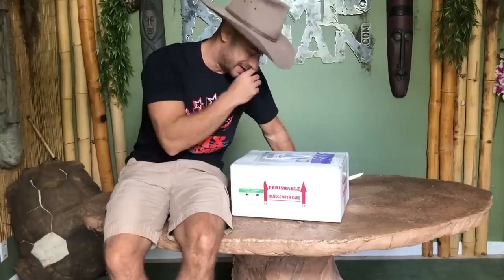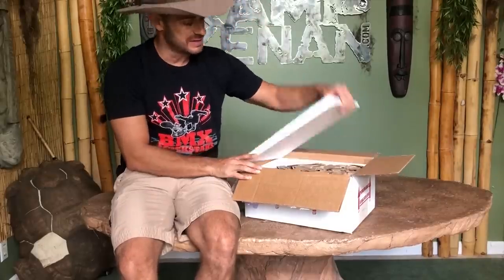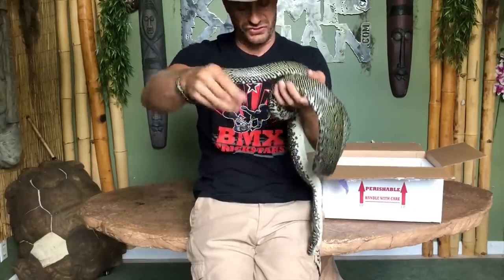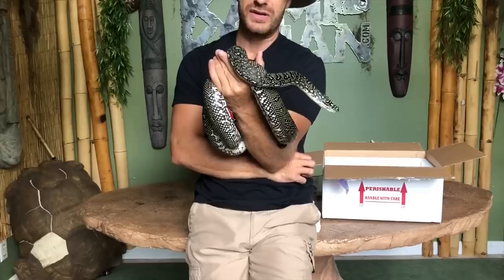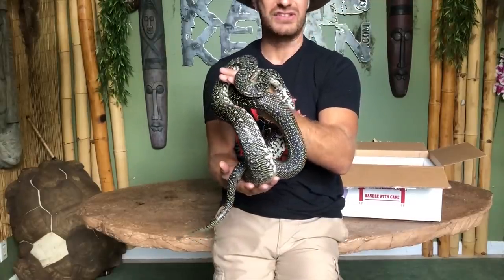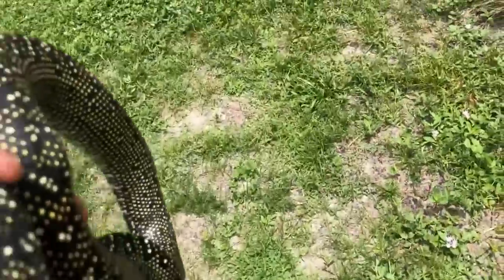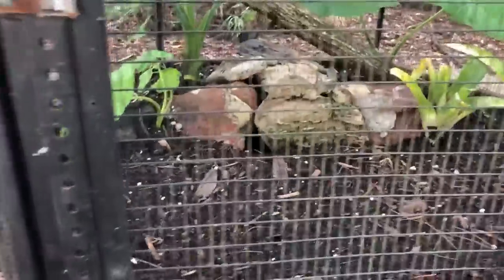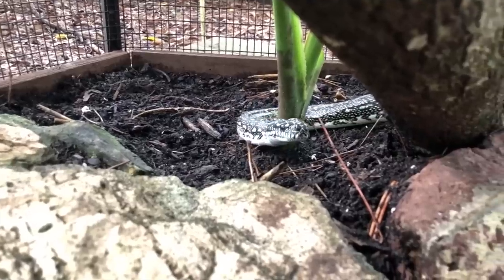Diamond Python Snake Unboxing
unboxing beautiful diamond python snake today. This animal is a bucket list creature for me!